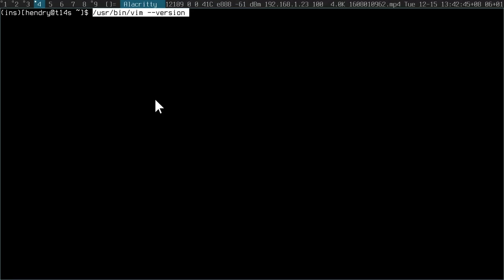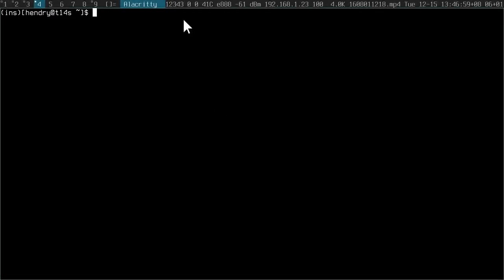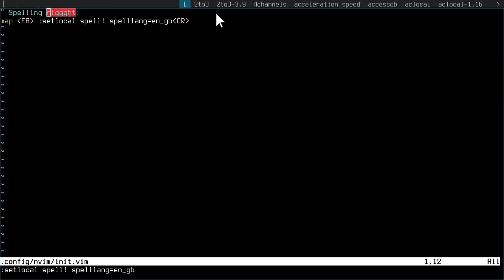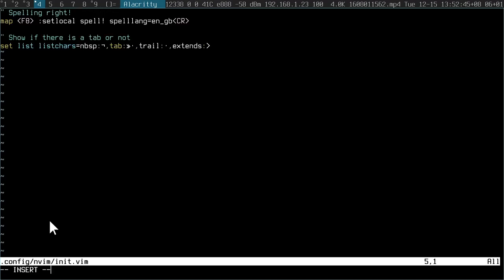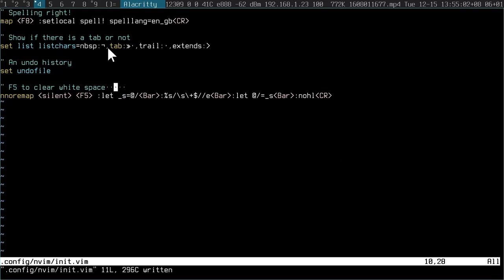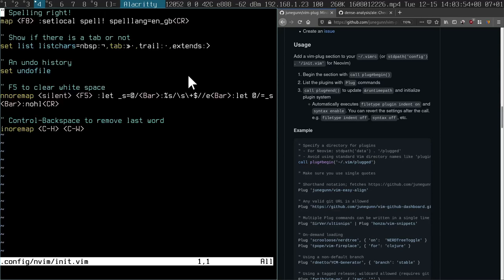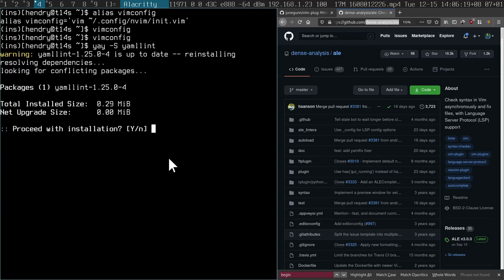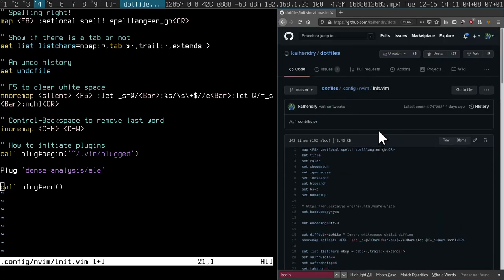Newbie guide to vim run commands – the ~/.vimrc config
Don't be overwhelmed! Keep it simple!

00:00 vim is everywhere
00:42 neovim has better defaults
01:39 the .vimrc file
02:10 Setup a spell checker
03:25 Show whitespace
04:18 Setup persistent undo history
05:21 Clear up trailing whitespace
06:04 Setup Control+Backspace to kill last word
07:08 Setting up plugin manager to lint YAML files
09:06 Conclusion tl;dw